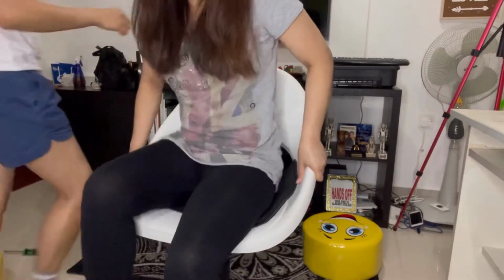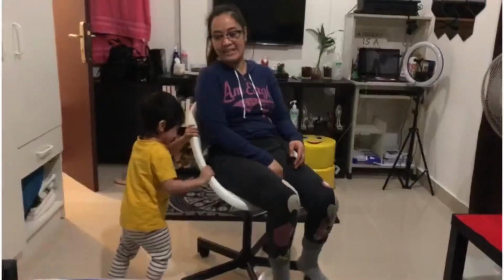Unboxing & Assembling Study Chair | For Working Student | Online Class |Team Chuchay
Hello
I just want to share the video of how Rona & I  assembled the Study Chair that we bought from Ikea with very reasonable price, plus also we bought a used computer desk as these stuffs will be very useful to both of us as we both do work review at home plus I am taking  online Classes. Hope you will like this.